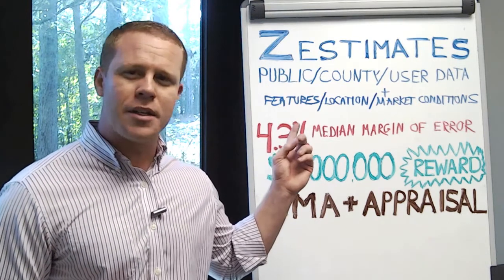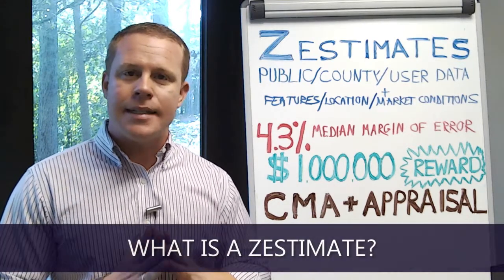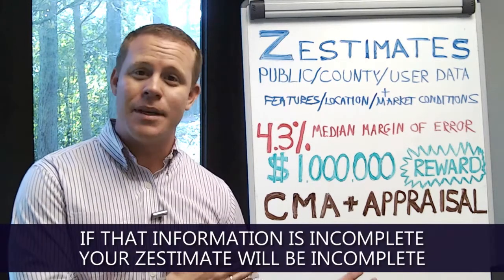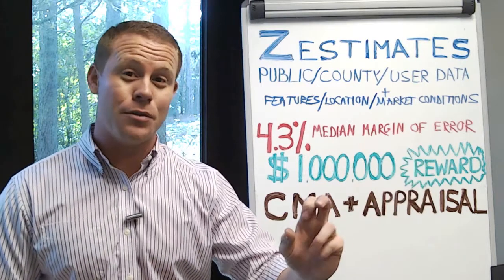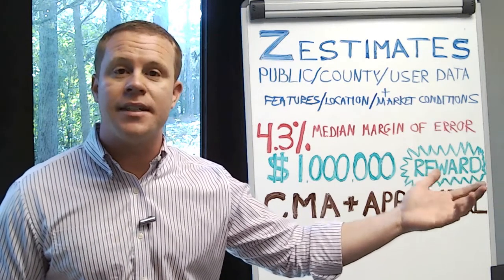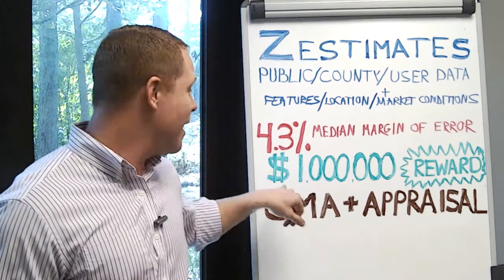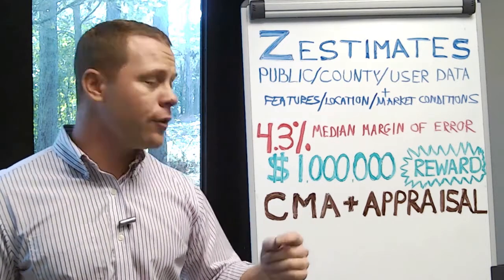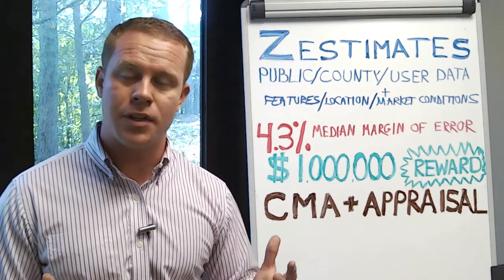The Brian Beatty Team: Zestimates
The Problem With Zillow’s Zestimates

We’ve been getting a lot of questions about Zillow’s Zestimates lately. Today I want to explain what a Zestimate is and why you shouldn’t rely on one exclusively to determine your home’s value if you’re selling it or refinancing. Zillow claims their Zestimates have an average margin of error of 4.3%, but I’ve seen that margin stretch as high as 30%...on my own house. The reason for this is there are certain limitations to the home value algorithm Zillow uses. To find out more about why you can’t trust Zillow as your home’s only measuring stick and what you should do instead, watch my latest video.

Brian Beatty
The Brian Beatty Team